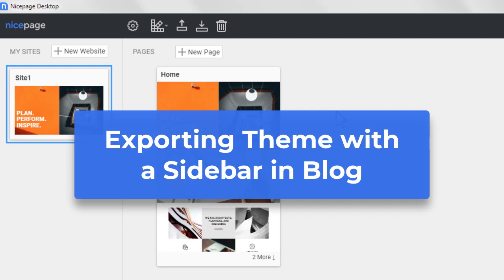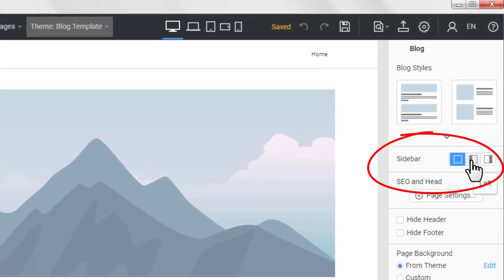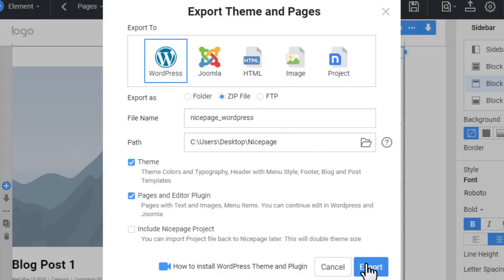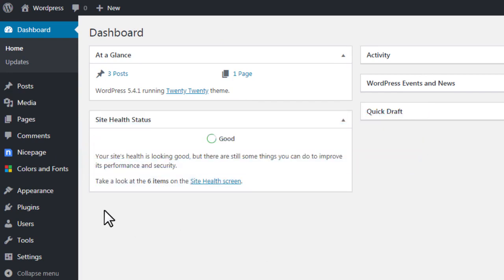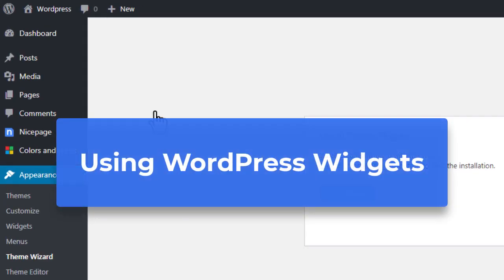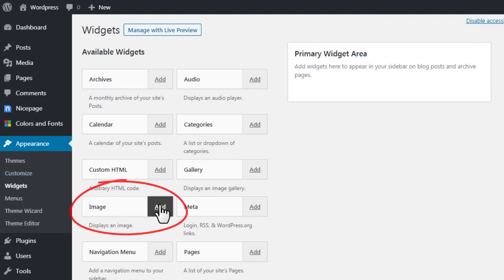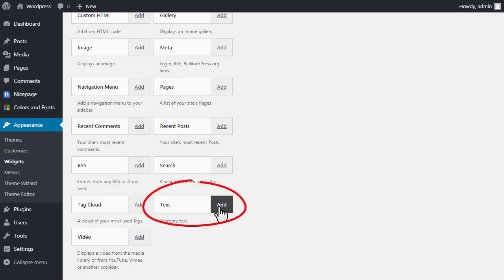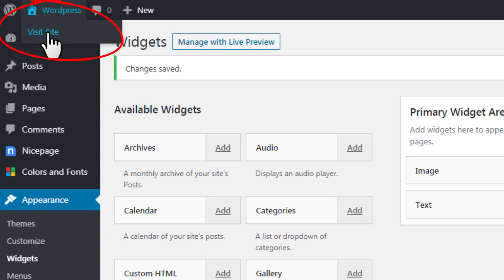Nicepage University: Primary Widget Area In WordPress Blog Sidebar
In WordPress, you can place widgets in three different ways.

In this article, you will learn how to add the Sidebar and Primary Widget Area to WordPress Blog and Post Templates with the Nicepage Application for Windows or Mac OS.

Blog pages can have a Sidebar. In WordPress, there are BLOG and POST templates used to output the Blog content. The process of adding a Sidebar to BLOG and POST Templates is similar. In WordPress, by default, the added Sidebar to the BLOG and POST templates is output to the Primary Widget Area.